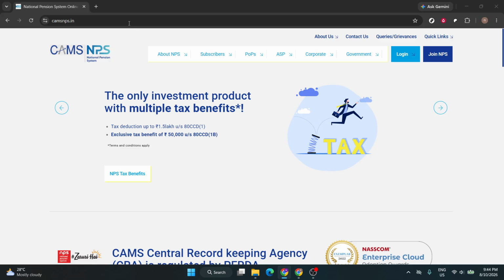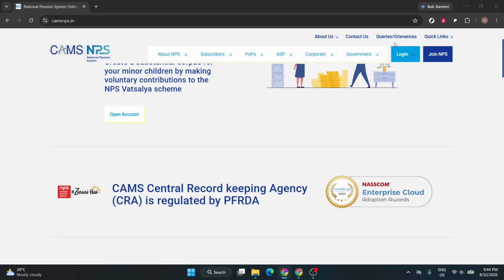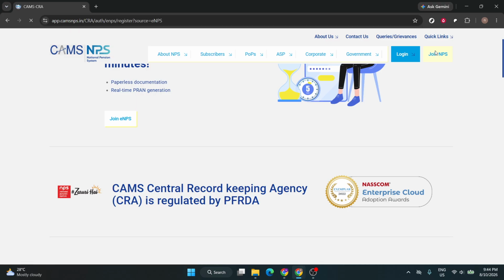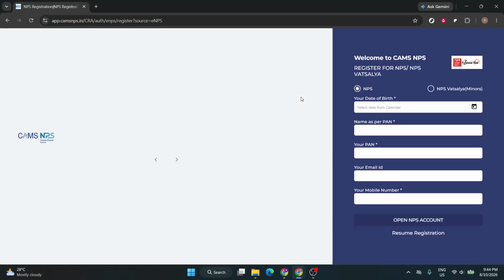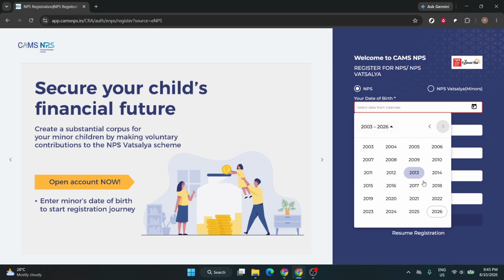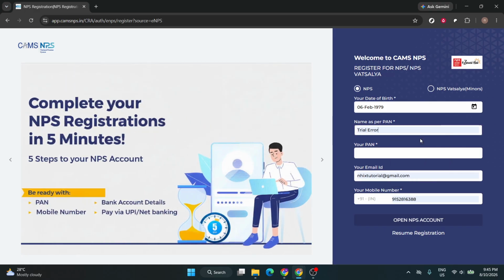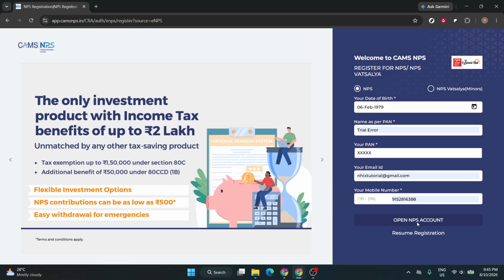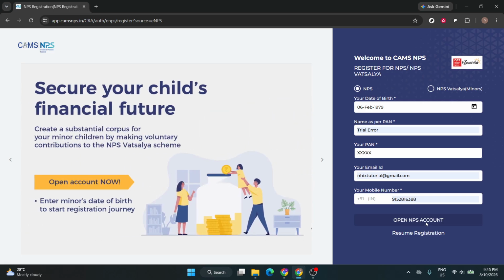How To Open Nps Account Online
Want to open an NPS account online? In this video, I'll explain the online registration process, required information, account verification, contribution setup, and the basic steps for getting started with the National Pension System.

💡 What You'll Learn in This Video:

NPS account registration
Online application
Required information
Verification process
Making NPS contributions

✅ Perfect for anyone interested in opening an NPS account online.